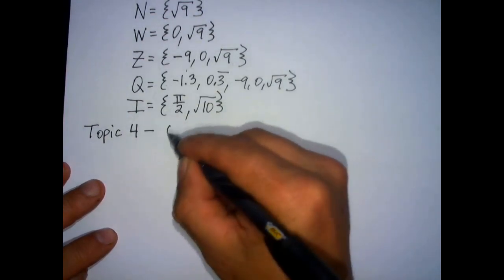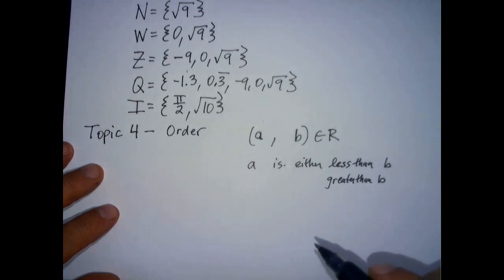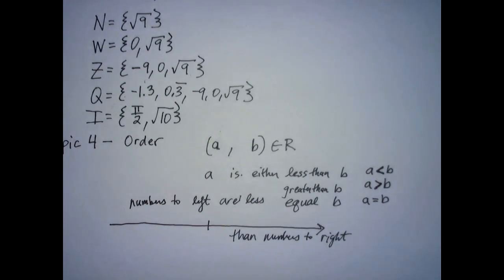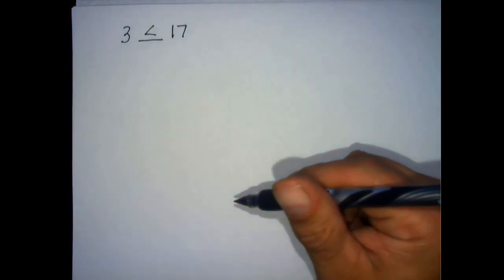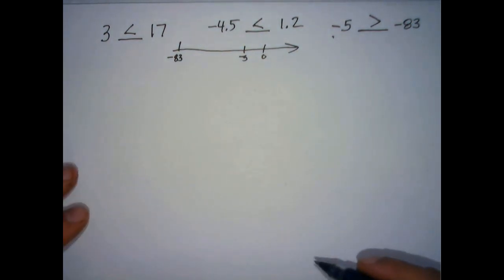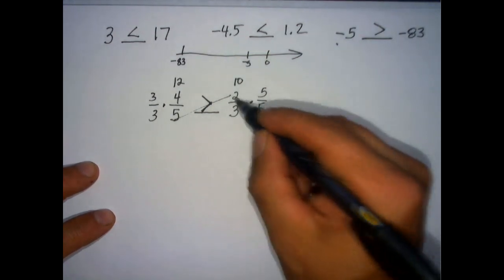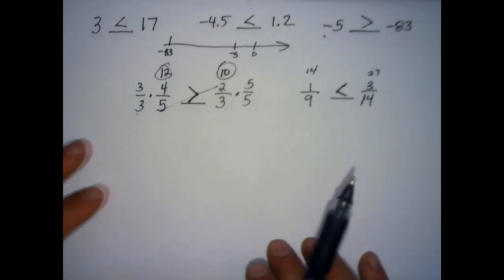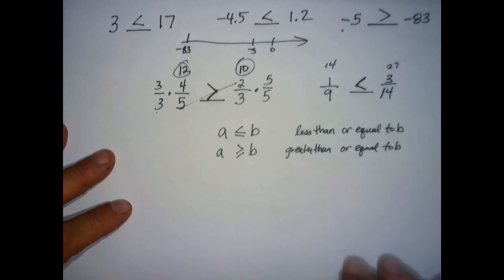MathSpace Tutoring Presents Introductory Algebra Topic #17 Ordering Numbers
In this topic, we define and demonstrate the order of numbers